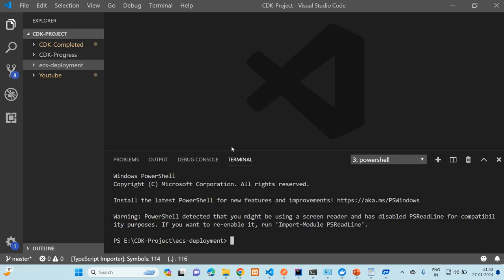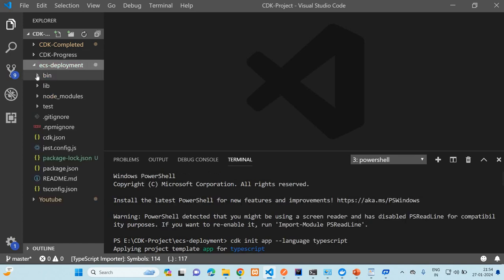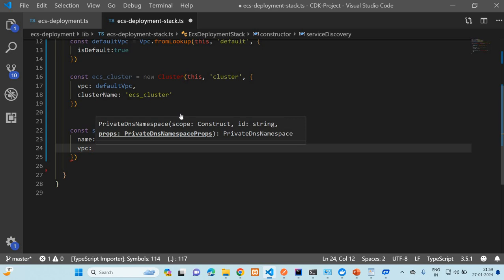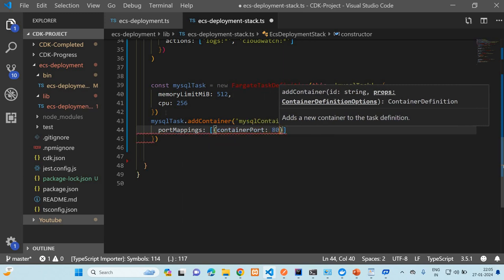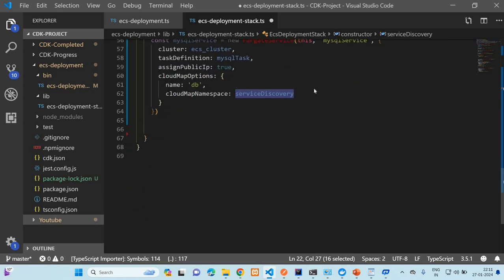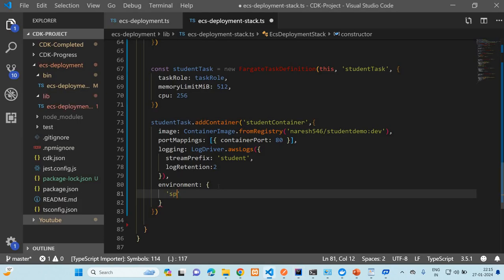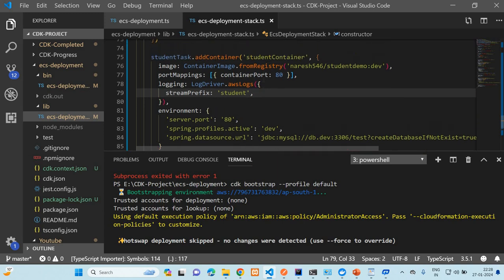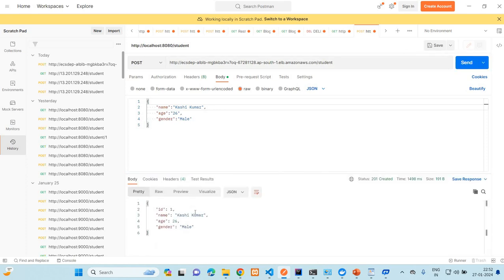Aws ecs cdk | ecs deployment | ecs+ alb + cloudMap | ecs deployment with alb and servicediscovery